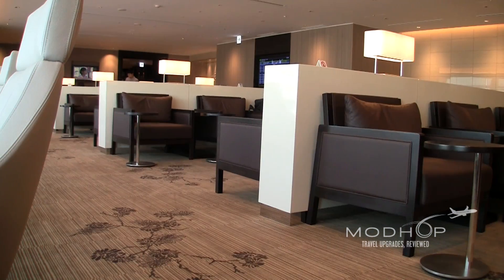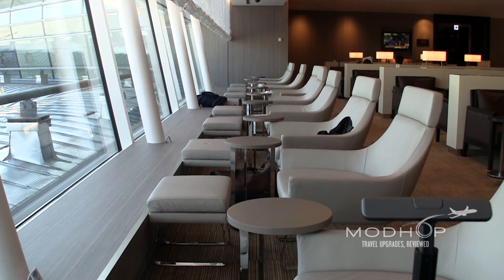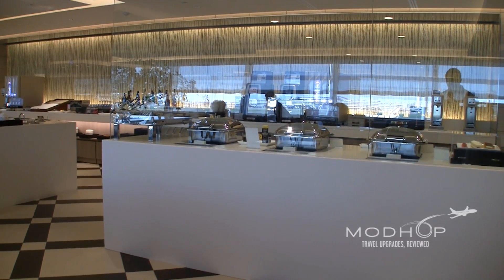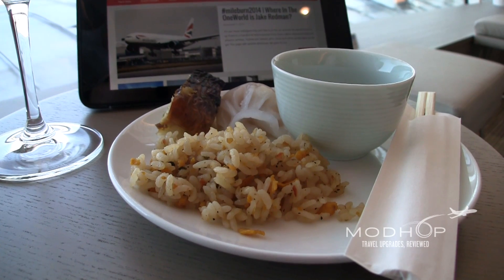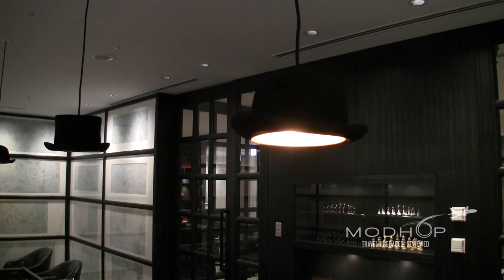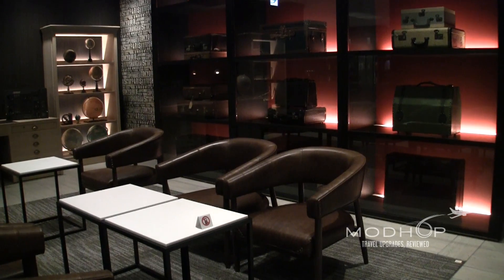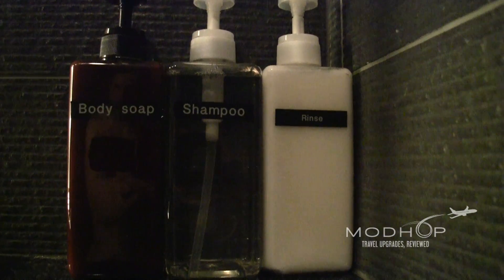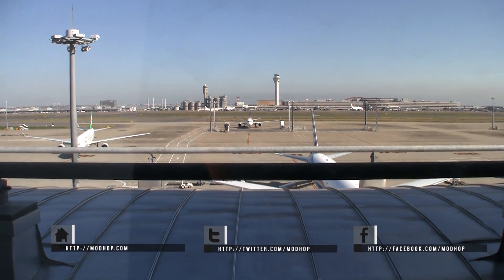JAL First Class Lounge - Tokyo Haneda (HND)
takes you through the Japan Airlines First Class Lounge at Tokyo Haneda.